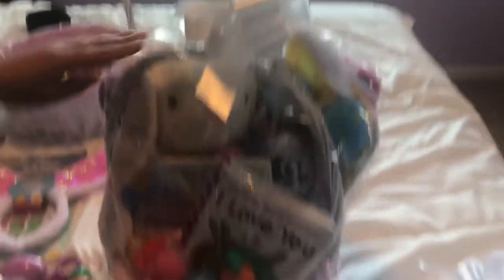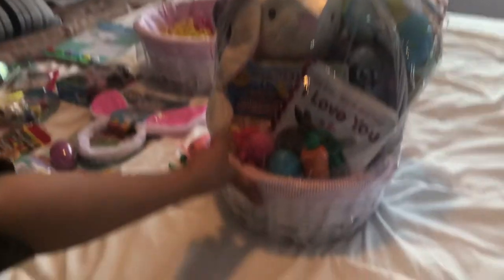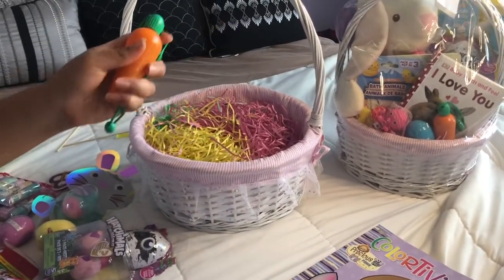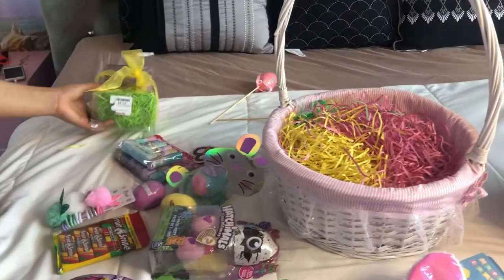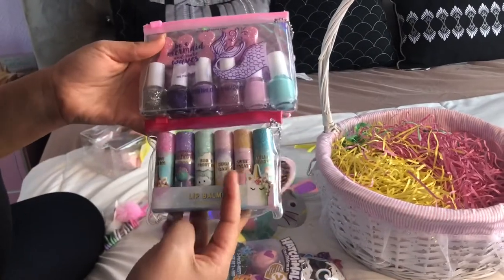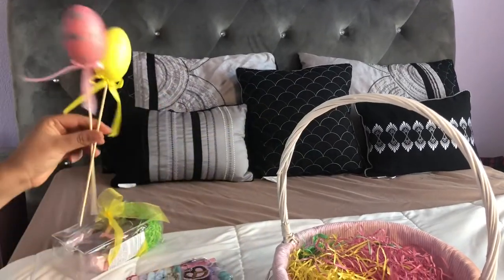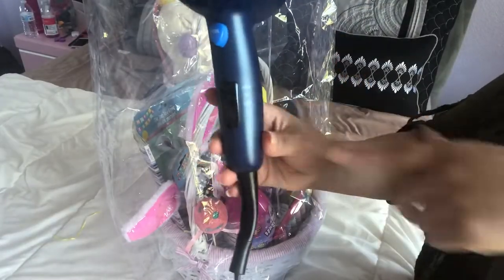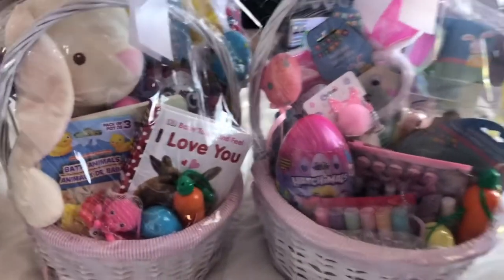DIY EASTER BASKET. DOLLAR STORE AND MORE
Hey everyone! I wanted to share with you guys how I make my own Easter baskets for my girls. I hope that you guys find this video helpful and feel inspired to make your own Easter baskets as well. Anyways enjoy!